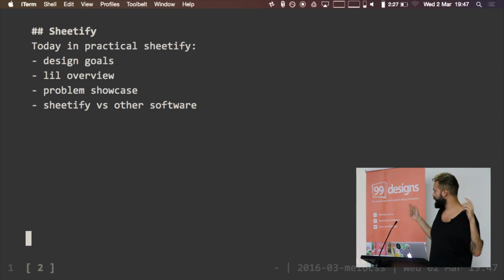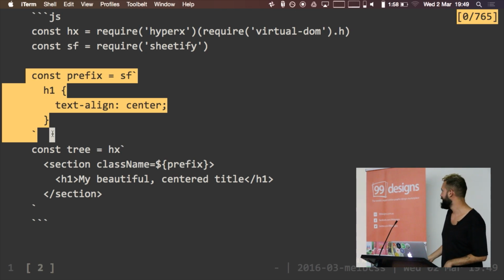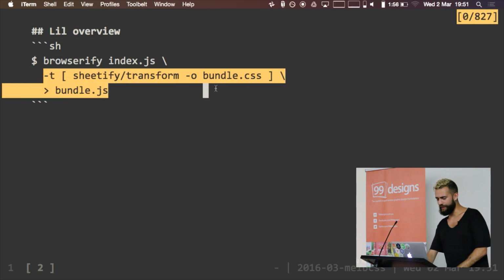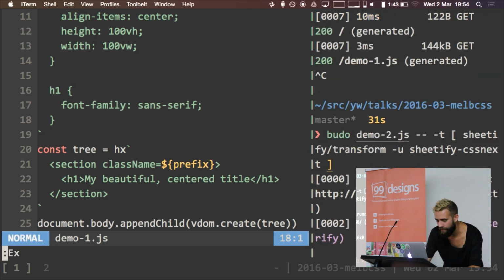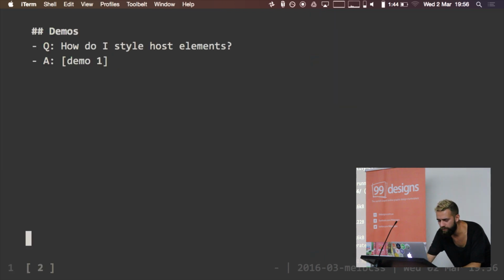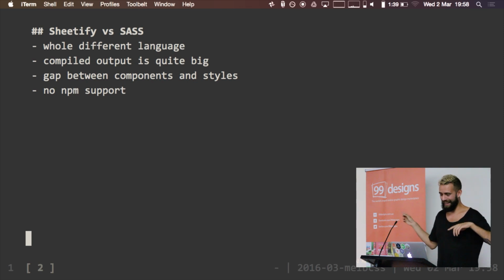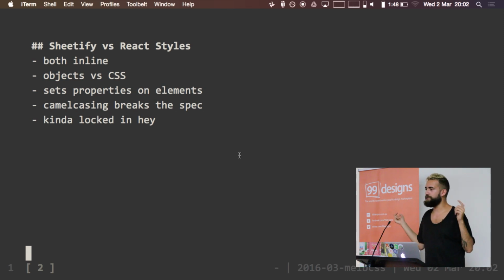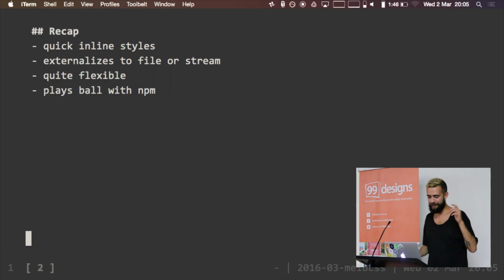Yoshua Wuyts - Modular stylesheets using Sheetify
"Maintaining Stylesheets can be tricky. In this talk Yosh will show off what Sheetify is, and how it helps solve common problems in writing maintainable stylesheets."
Modular stylesheets using Sheetify
Yoshua Wuyts - Contractor